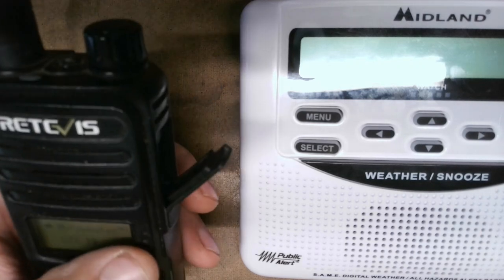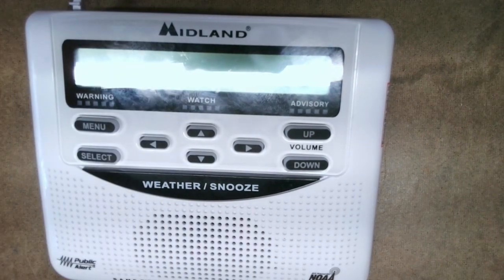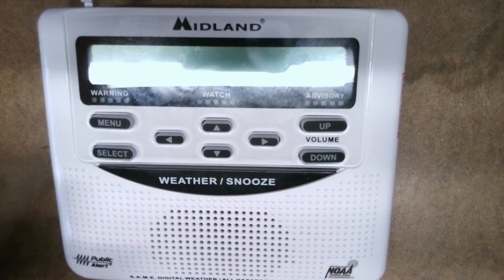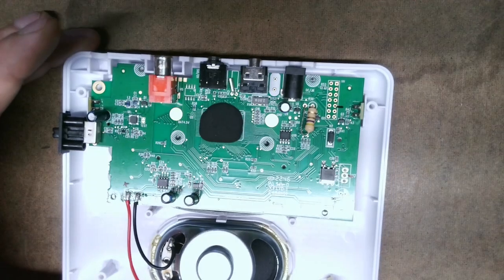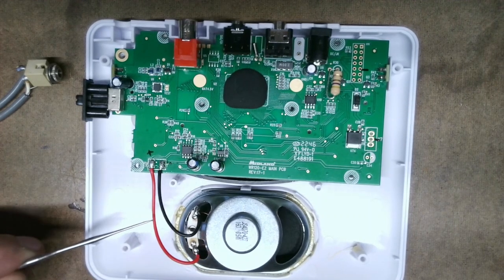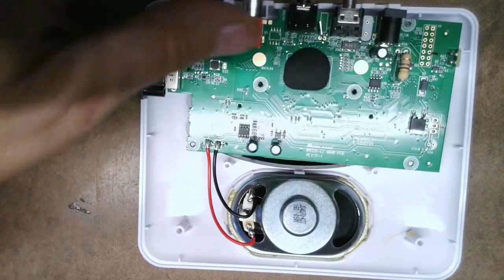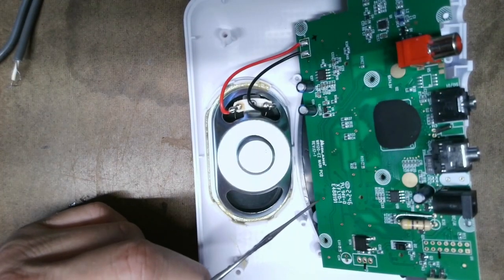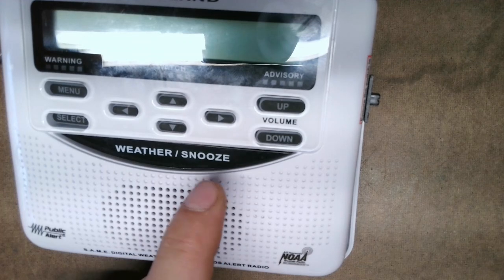🔺 how to modify Midland WR-120 weather radio to be used with DTMF tone for a GMRS two-way repeater🔺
in this video, I show you how to modify the Midland WR-120 weather radio to be used with a DTMF board or any DIY interface board! This mod is VERY easy to do, remove 4 screws and solder two wires!!! Doing this will let you hook up "interface board" to turn on the weather announcements!! This mod does NOT allow weather alerts!!  This weather radio does no uses a computer or internet!!

✅ Here is a link to the picture that show where to hook the wire up!

✅ link to the midland weather radio used in this video: